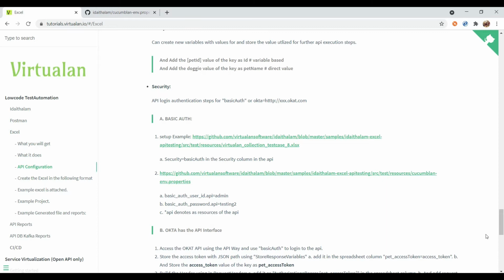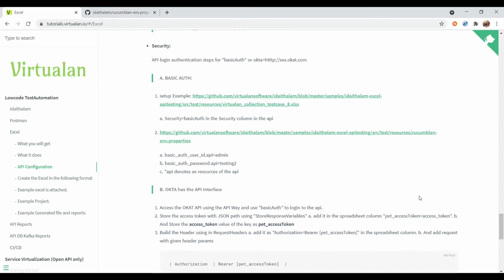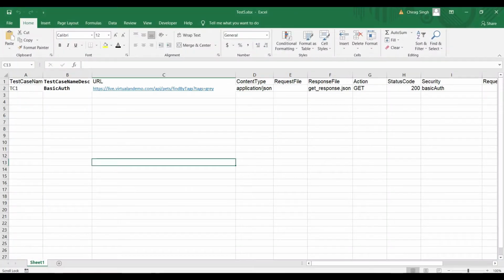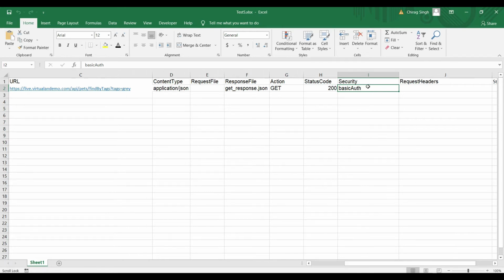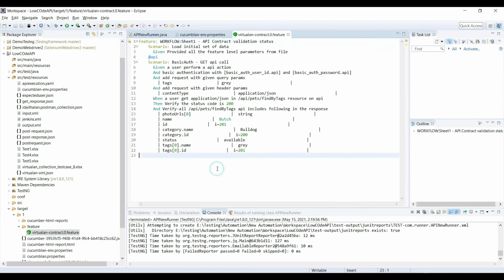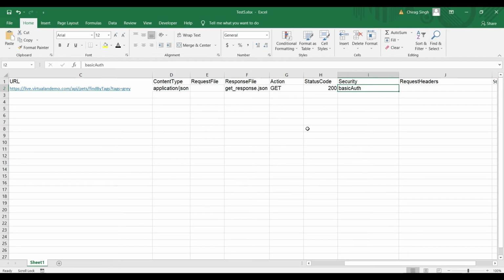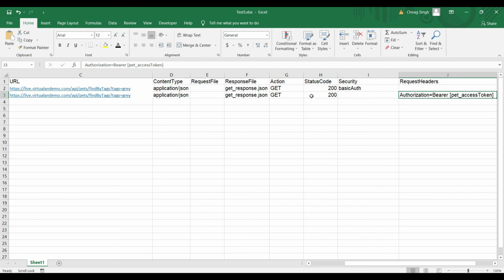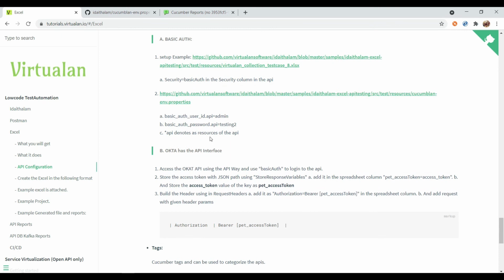LowCodeAPIFramework : How to use Basic Auth and OKTA features : Tutorial 9